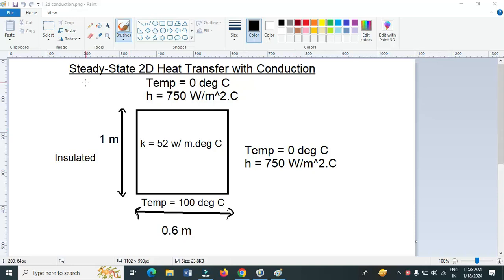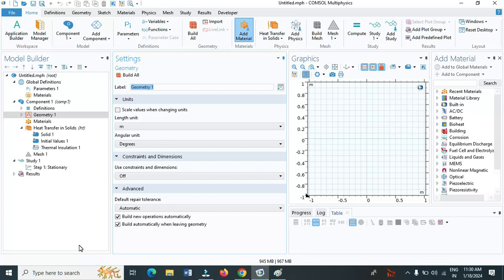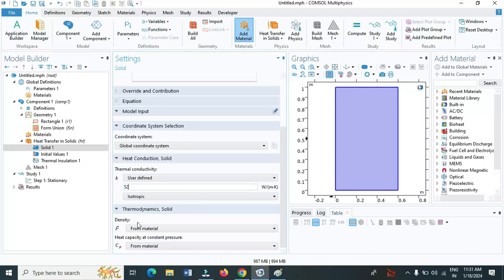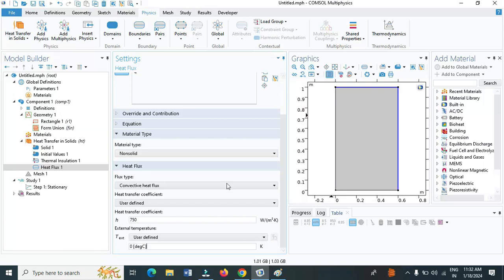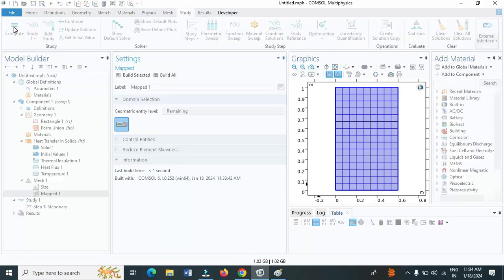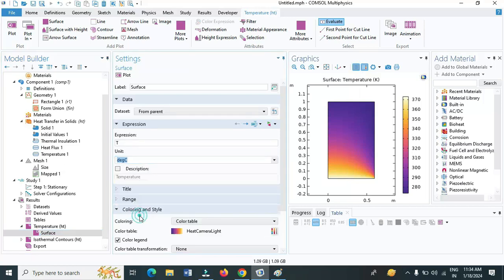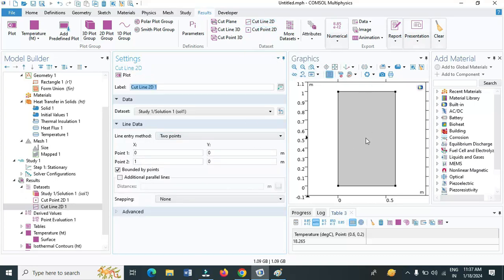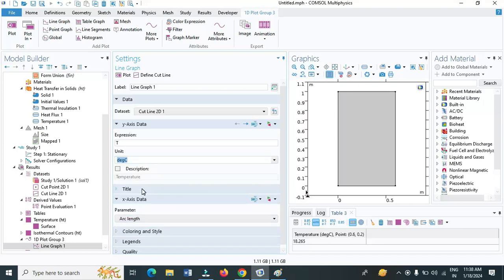Solving Thermal Analysis Problems with COMSOL | 2D Steady-State Tutorial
Discover the power of thermal analysis with COMSOL in this step-by-step tutorial. I'll guide you through solving a 2D steady-state thermal problem, incorporating convection to a prescribed external temperature. The example is inspired by NAFEMS benchmark practices

Tutorial Highlights:
1. Introduction:
   - Brief overview of the problem.
   - Importance of thermal analysis in engineering applications.

2. COMSOL Solution:
   - Practical demonstration of using COMSOL Multiphysics for thermal analysis.
   - Navigating the user interface and setting up the problem.

3. Model Definition:
   - Defining the geometry (0.6 m-by-1.0 m domain).
   - Implementing boundary conditions:
     - Insulated left boundary.
     - Lower boundary at 100°C.
     - Upper and right boundaries convecting to 0°C with a heat transfer coefficient of 750 W/(m2·°C).
   - Assigning material properties (thermal conductivity: 52 W/(m·°C)).

4. Solving the Problem:
   - Running the analysis in COMSOL.
   - Monitoring the simulation progress.

5. Results Interpretation:
   - Analyzing and interpreting the thermal results.
   - Extracting meaningful insights from the simulation.

Who Can Benefit:
- Engineers, researchers, and students working with thermal simulations.
- COMSOL users seeking practical examples for thermal analysis.
- Those interested in applying NAFEMS benchmark principles in COMSOL.